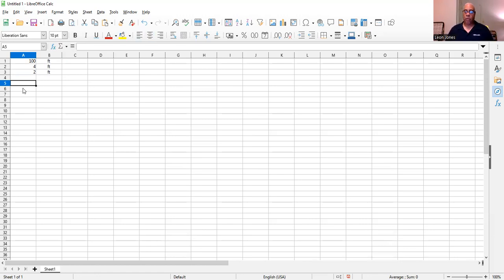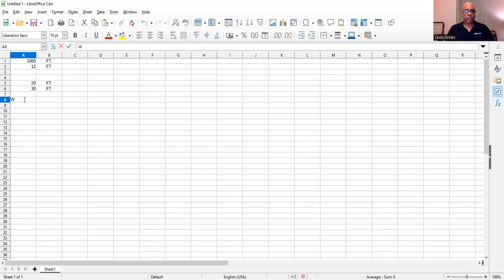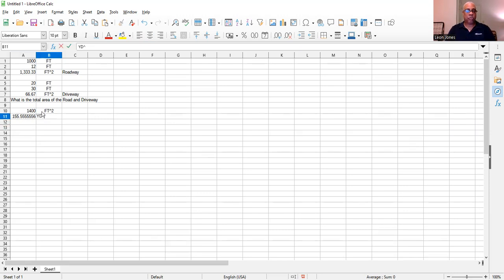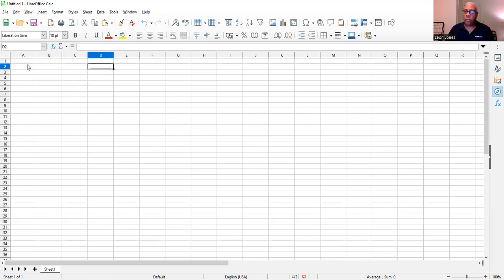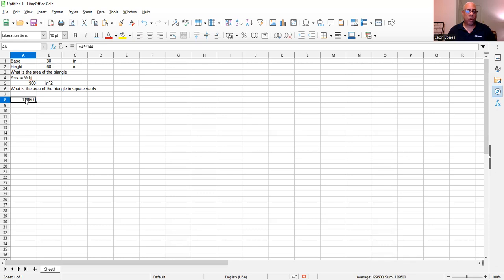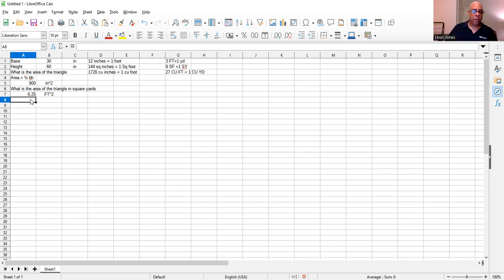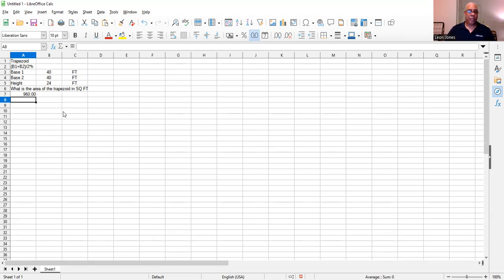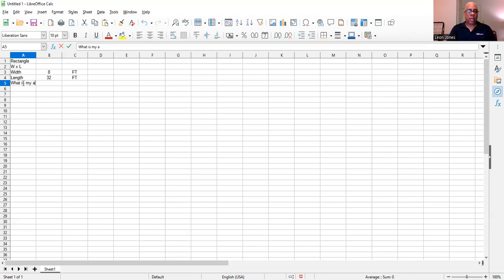Basic Mathematics for Construction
The vast majority of construction estimating problems can be solved using basic addition, subtraction, multiplication, and division skills coupled with a knowledge of simple geometry functions, such as length, perimeter, area, and volume.